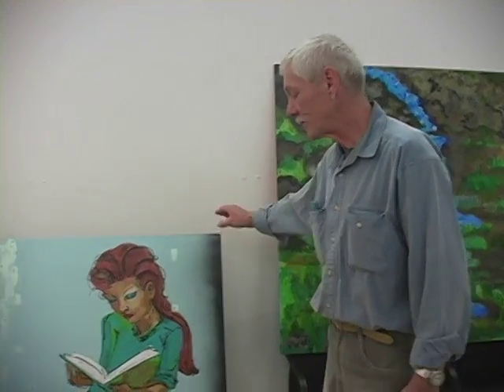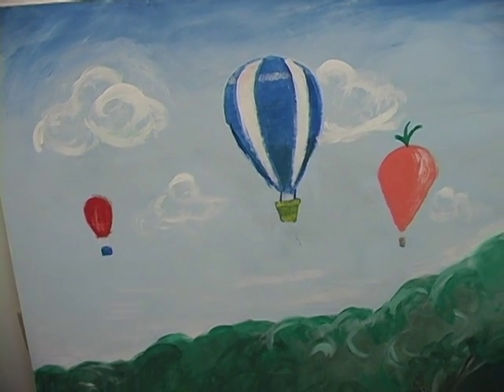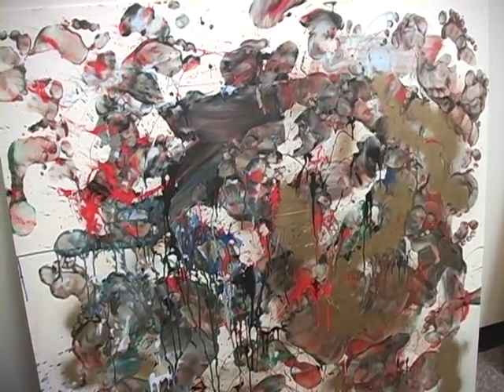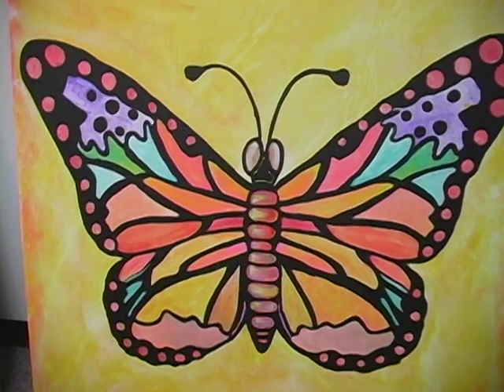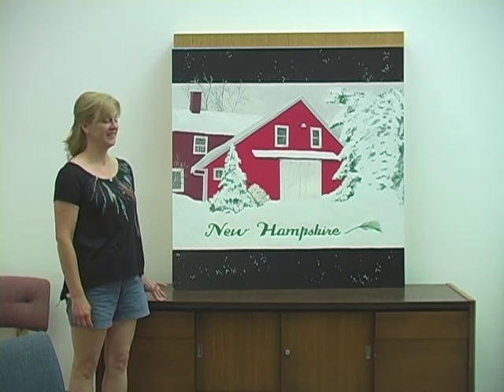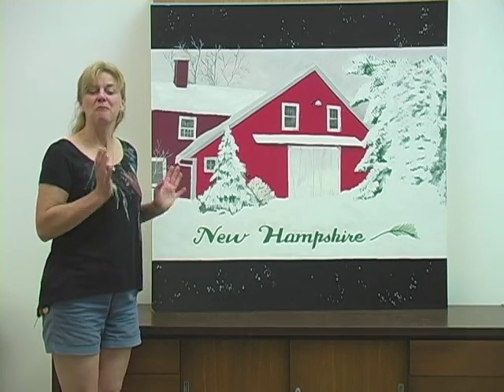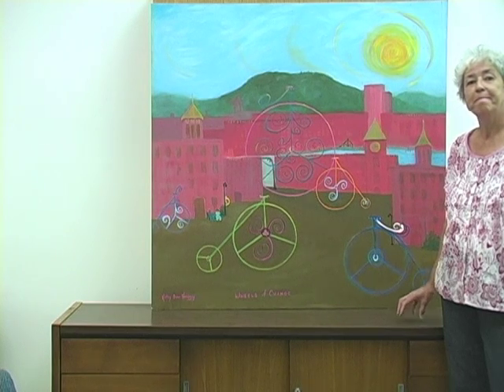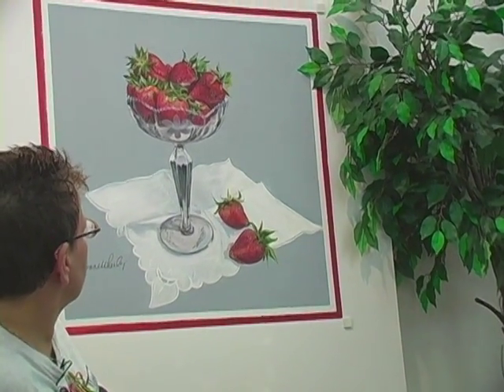P.2 ARTXPRESSION! W/Anthony M. Williams 09 - 19 Mins. VTS 01 2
P.2 ARTXPRESSION! W/Anthony M. Williams 09 - 19 Mins.VTS_01_1.VOB
This is a total 1 Hour Art Panel Show with many Local & Regional Greater Manchester Artists who took part in a Program in Painting Art Panels 4X4 Feet that were painted on both sides of the panels. These panels are exhibited throughout the city & the Greater Manchester, NH Retail - Restaurants & other Entertainment Establishments to this day. This show is an Eagle Eyes Special Panel Project 2010 & was Produced/Directed By:  Anthony Williams, Filmed & Edited By: Glenn RJ. Ouellette, out of the old MCAM; the then TV23 at 550 North Commercial St. Riverfront Location in the Manchester, NH Mill-Yard. This is Part 2 of 4. We at the QCE News Media Services LLC want to thank all those involved with this wonderful Art Project that aired on MCAM TV23 in 2010 and as we reintroduce it to our QCE News Media viewers in 2012 on the QCE's Youtube AAI Channel, hope that everyone who views all 4 Parts of it will enjoy it. Thanks! Glenn RJ. Ouellette - QCE Newspaper Publisher - QCE News Media Radio/TV Internet Global Network.